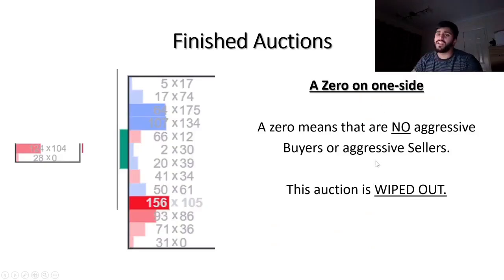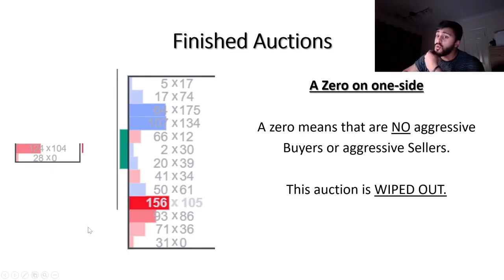Spot a zero inside of price!